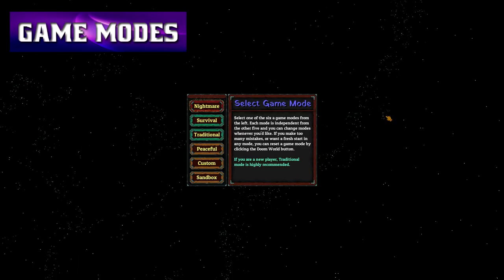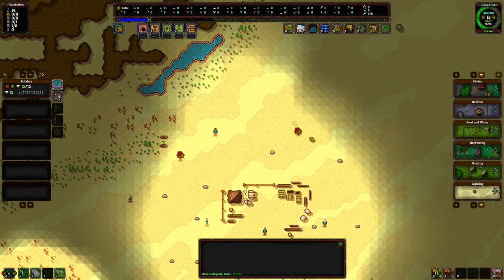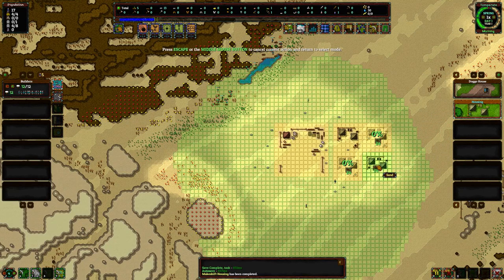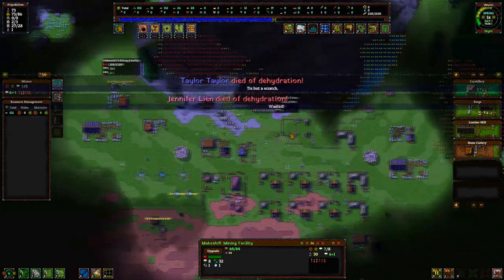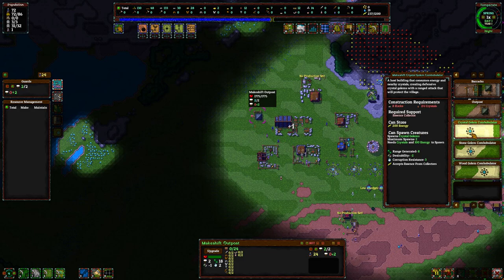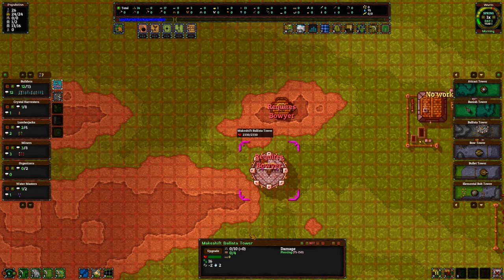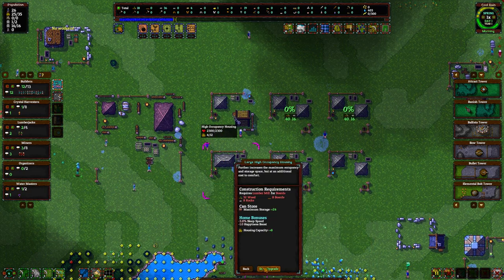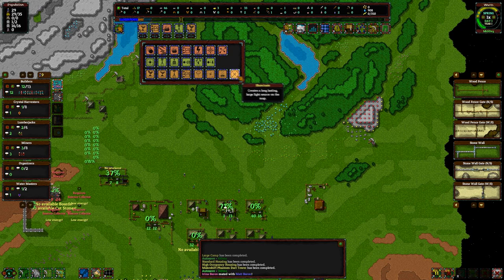RISE TO RUINS Tutorial: Crash Course Tutorial for Rise to Ruins Basics ( Old Version )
Rise to Ruins! This is the Rise to Ruins Indev 31 Early Access Tutorial. It is designed as a crash course to get your feet firmly planted on the ground in the current early game. Subject to change as the game itself changes.

A Real Time Strategy Roguelike Survival Defense Town Management game with a twist!

Footage recorded from Rise to Ruins Indev 31 stable versions.

Other series of Indie strategising!

►Rise to Ruins Gameplay Overview

Rise to Ruins is at heart a godlike village simulator, but it also throws in plenty of familiar game play mechanics from classic 90s era real-time strategy games like Warcraft, along with some tower defense and survival elements in an attempt to create a new kind of village simulator. The goal is to try to bridge the gap between the depth and complexity of traditional village simulators, the fun of godlikes and the simplicity of real-time strategy.